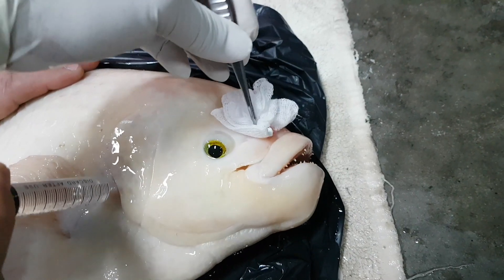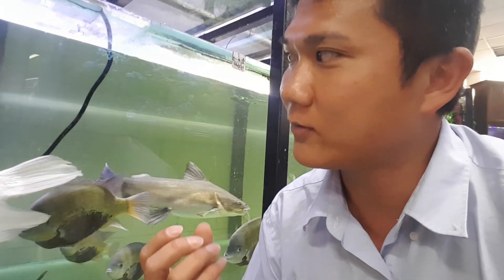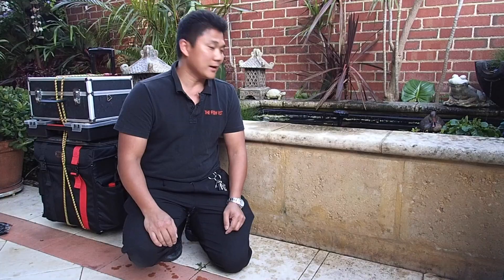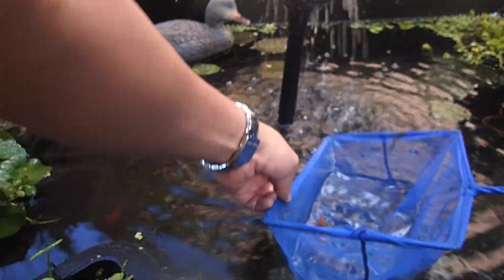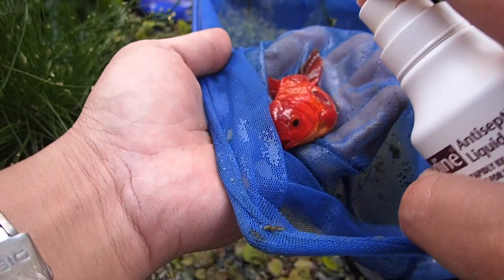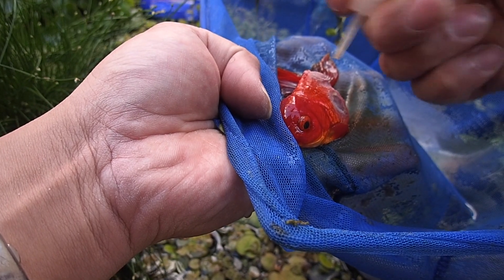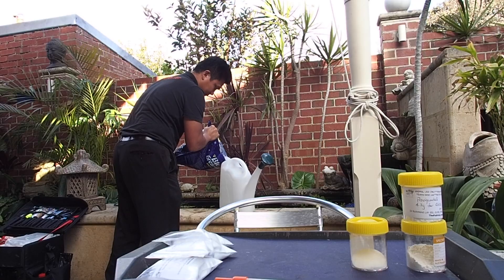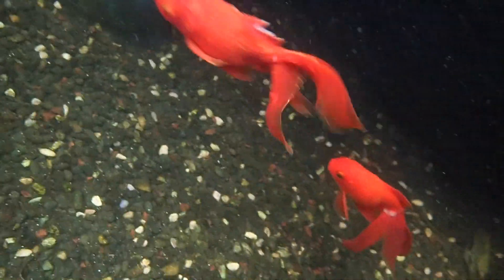Why are fish dying in this fish pond, plus update on Betsy the Giant Gourami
In this video we start off with an update on "Betsy" the giant gourami that had a nasal tumour removed. Her wound is healing up nicely and we will be keeping an eye on her for the next few months to make sure the tumour does not grow back.

Dr Loh is then called out to investigate a fish pond where 6 fish died within of one week. With clinical signs of dropsy, skin ulceration, excess mucus production and several fish deaths this video shows the importance of making an accurate diagnosis quickly to avoid fish losses. Without the right training and equipment and fish showing a complex variety of clinical signs making a correct diagnosis can be difficult, so in this video fish Veterinarian Dr Loh demonstrates how he investigates and interprets clinical signs in order to make a diagnosis and treatment plan for a skin fluke infestation in a goldfish pond.

Dr Loh then details the choices available to treat against flukes and shows how he customises the treatment regimen to suit the environmental conditions fish are living in (e.g. water quality parameters, filtration) and most importantly, how sick the fish are.